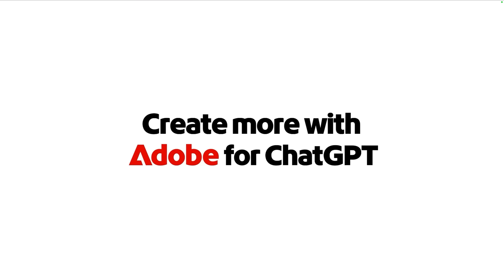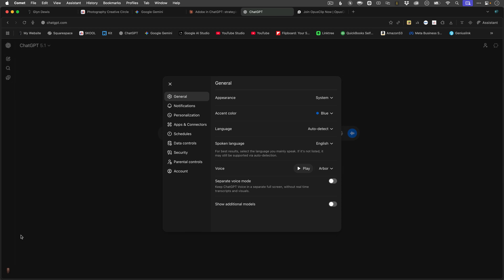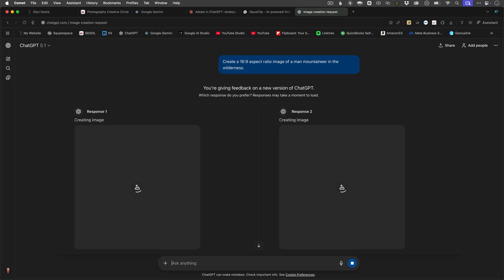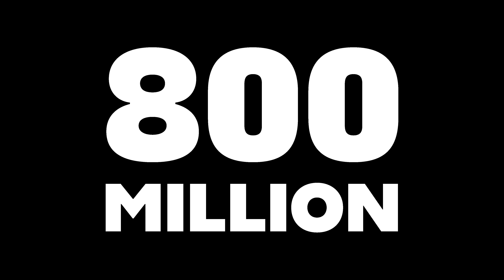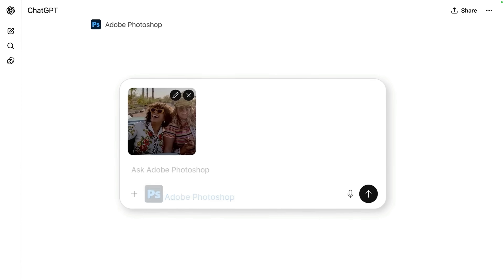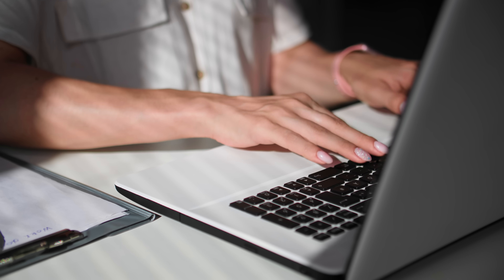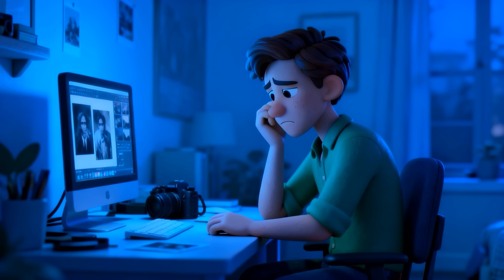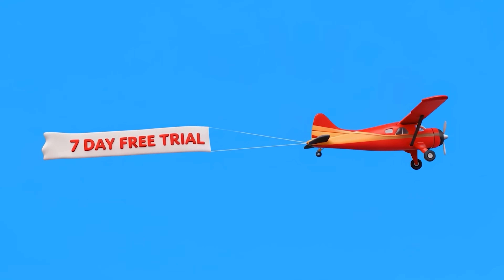ADOBE just changed ChatGPT FOREVER 💥 But Why???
Adobe have now integrated inside of ChatGPT giving access to Adobe Photoshop, Adobe Express and Adobe Acrobat. But what is the reason???